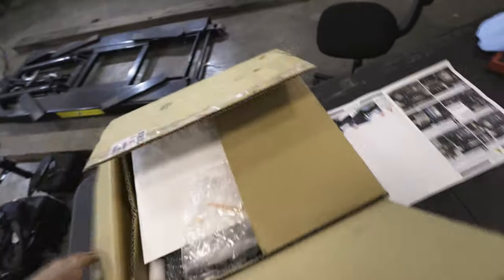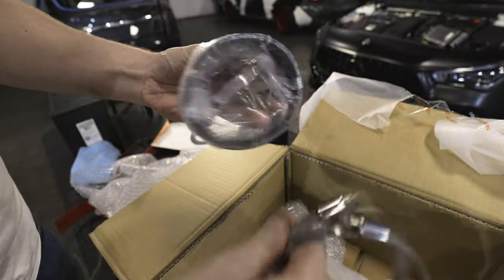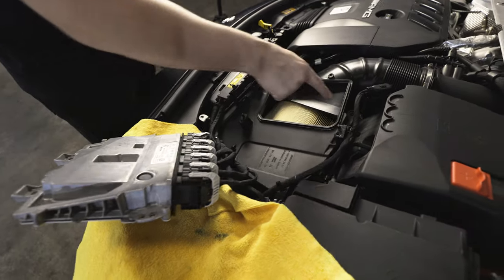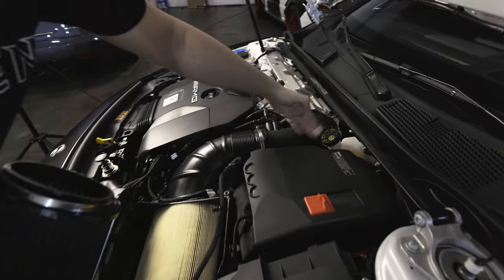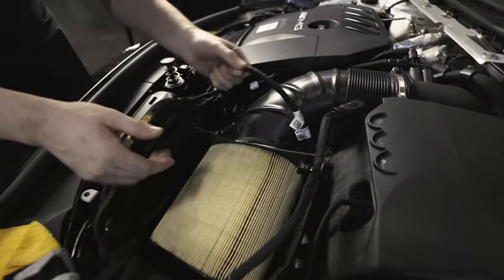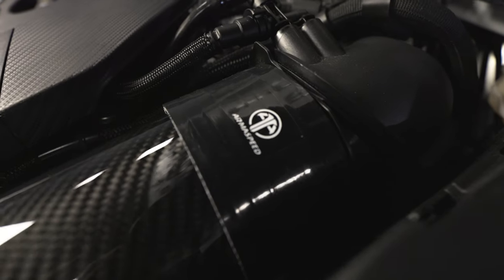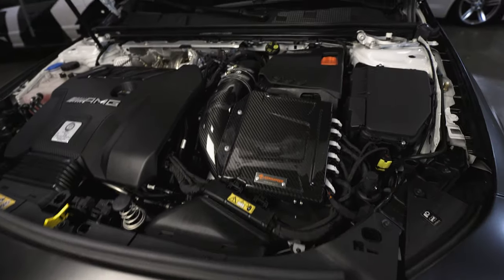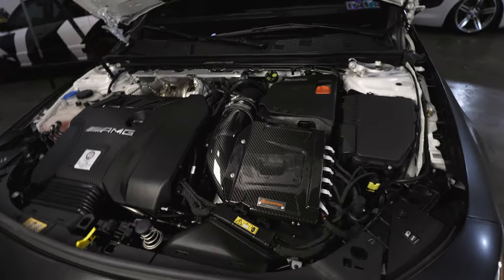My CLA 45 AMG 2020’s New Carbon Cold Air Intake Sounds INSANE! (Install How-To and Sound Test)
Hey everyone! Today's video is about the Armaspeed carbon fiber cold air intake that I got for my 2020 CLA45s AMG. I show you guys how to install it if you have the same car such as the CLA45/CLA45s or the new A45/A45s. I also do a sound test on how amazing it sounds. It really does improve the sound of the turbo noises, it now sound similar to having a vta install on the c63/e63. Overall I think this is the best mod you can do to the new platform for the A45/CLA45 cars! It sounds so good on downshifts and upshifts.

Timestamps:
7:31 - Noise Result

My friend Quinn's music link below who will be producing my music for youtube: